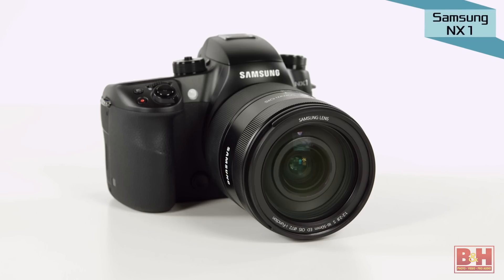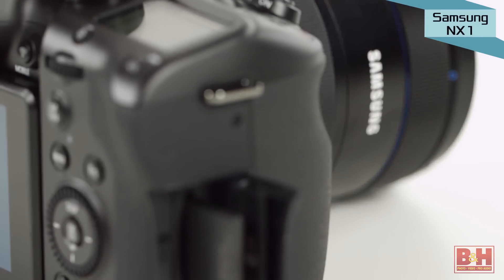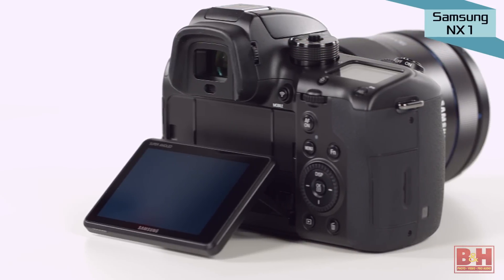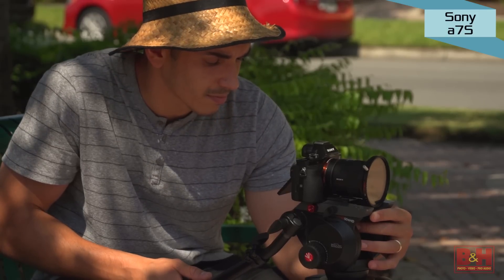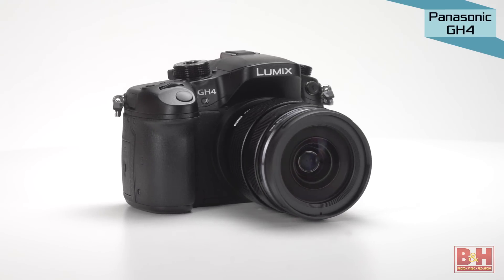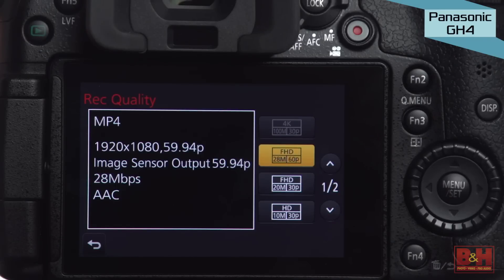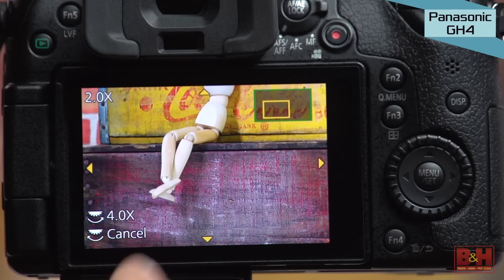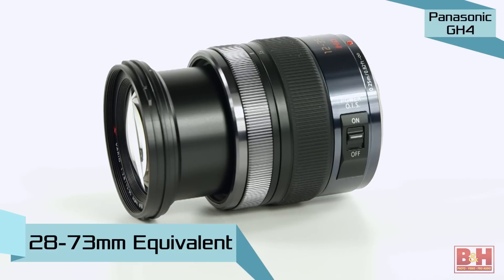Wish List | Mirrorless 4K Video Cameras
There are three interchangeable lens mirrorless cameras on the market that are capable of capturing video in Ultra HD or true 4K. We take a look at the Samsung NX1, Sony a7S and Panasonic GH4.